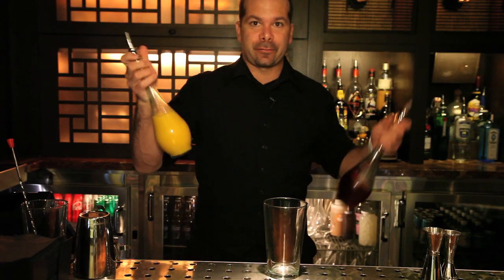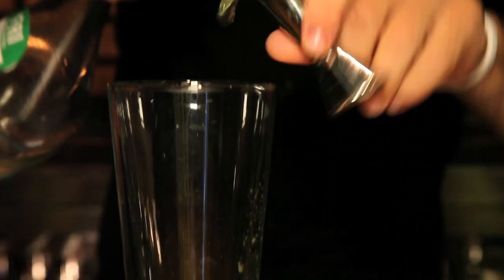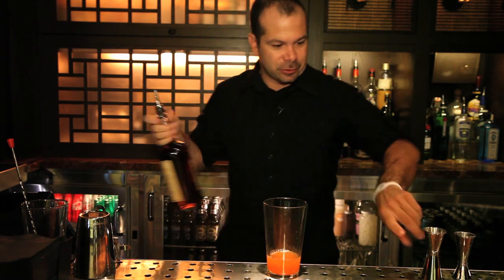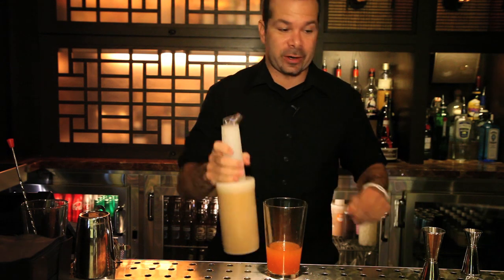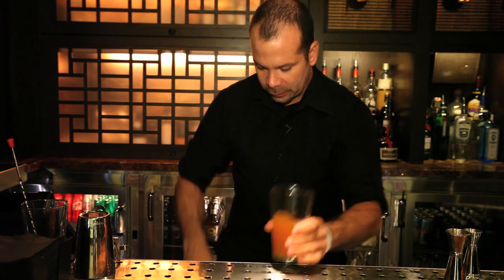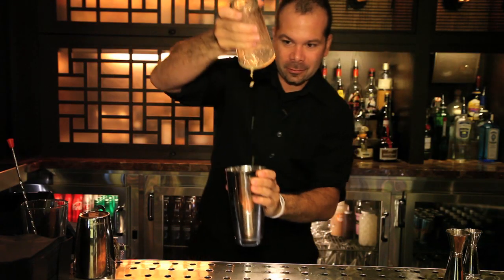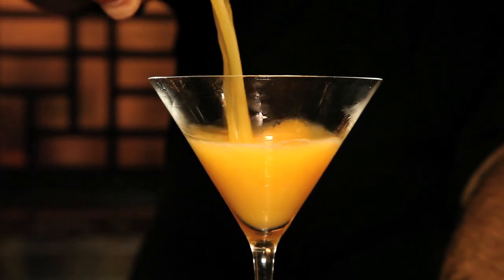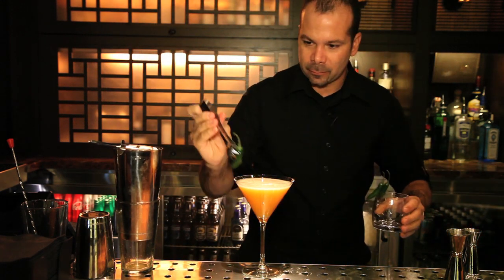Cocktail Culture: The Socialite at Social House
Whether in English or en Espanol, Social House's Socialite cocktail is very delicious and muy caliente! Watch bartender Christian Oldan whip one up for the camera in both languages!